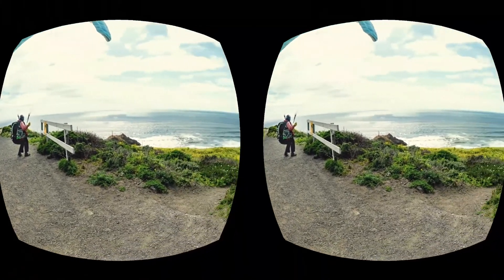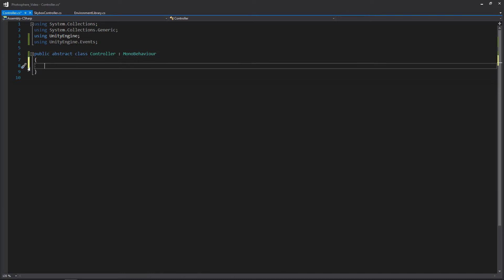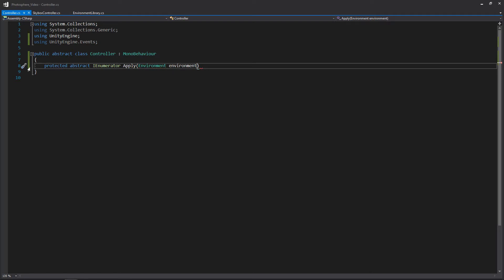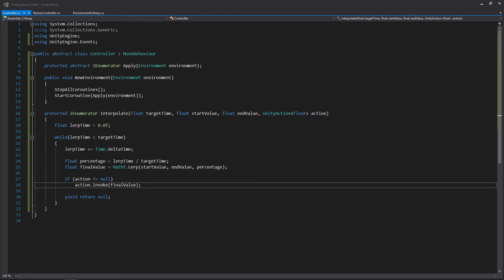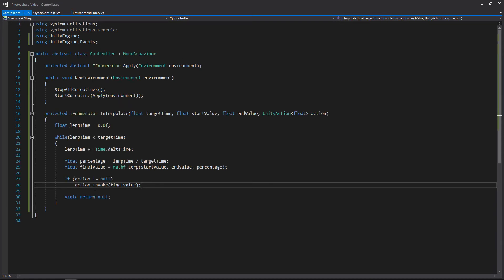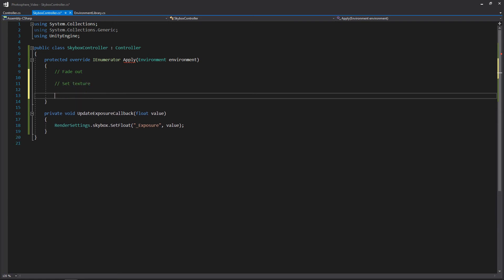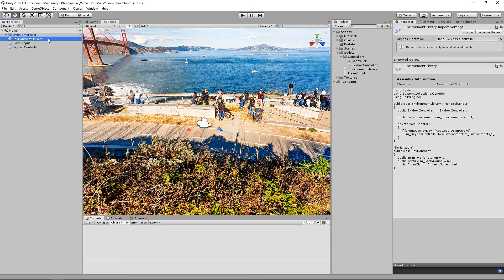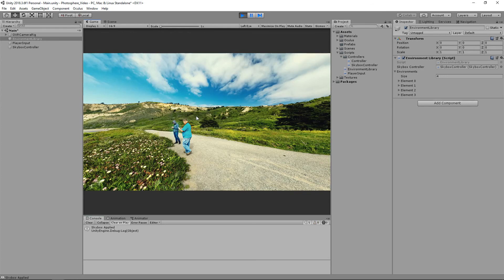[02][Unity] 360 Photo Sphere Viewer for Oculus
Today we're going to be creating the controller for switching between our photo spheres. Let's get started!